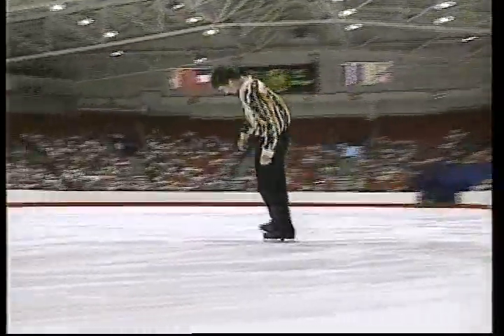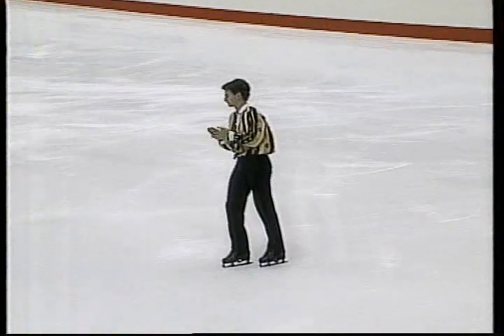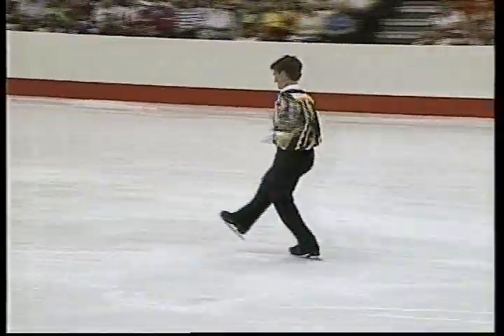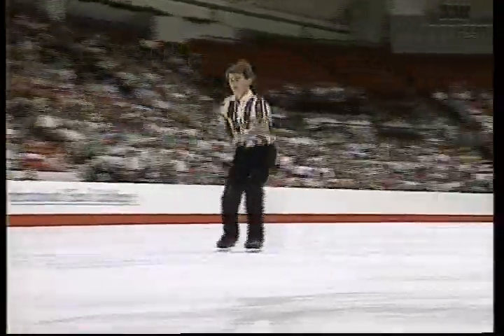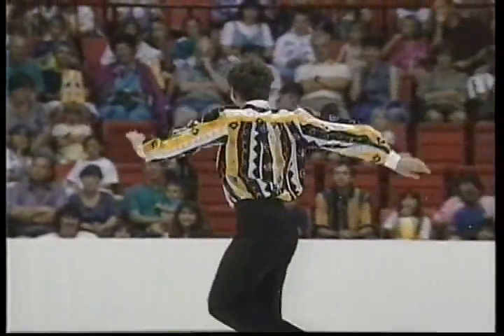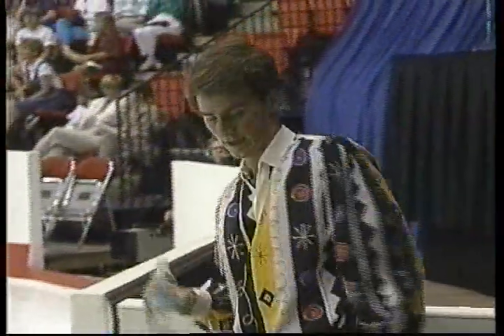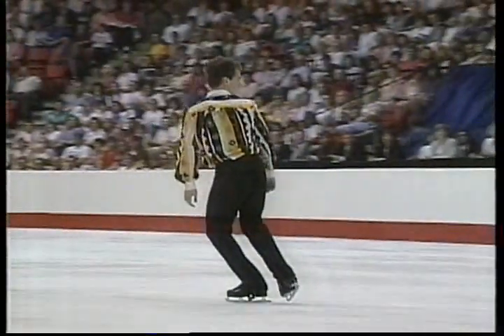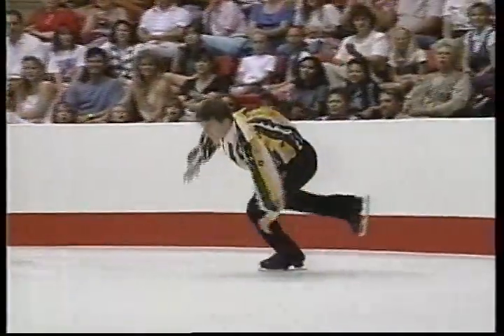Todd Eldredge (USA) - 1995 International Team Challenge, Figure Skating, Short Programs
Kennewick, Washington, USA - 1995 International Team Challenge, Figure Skating, Short Programs - Todd Eldredge of the United States